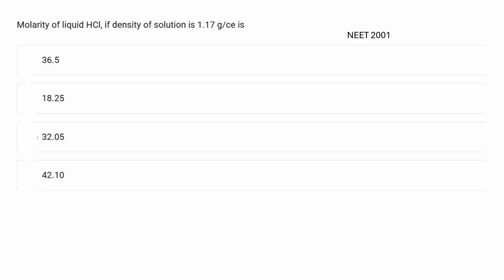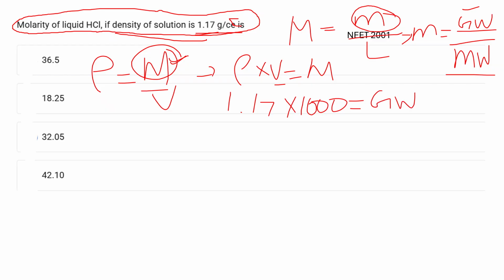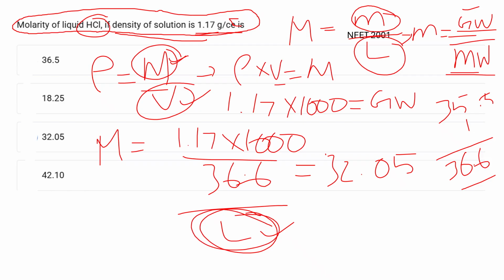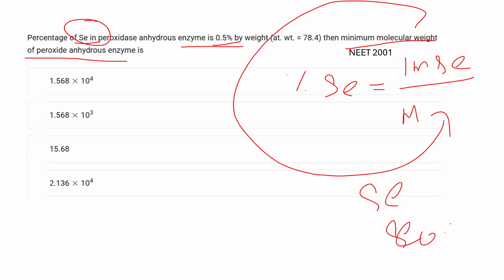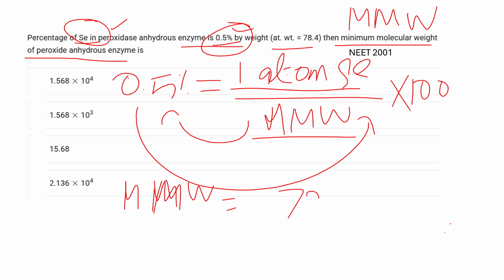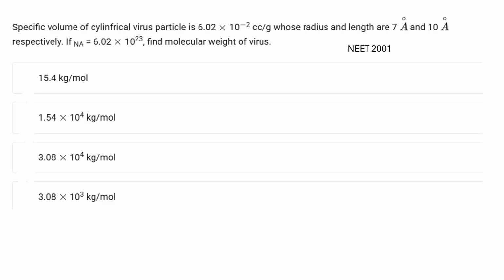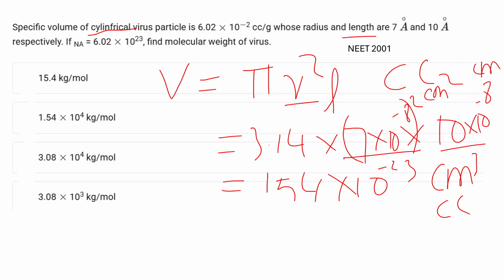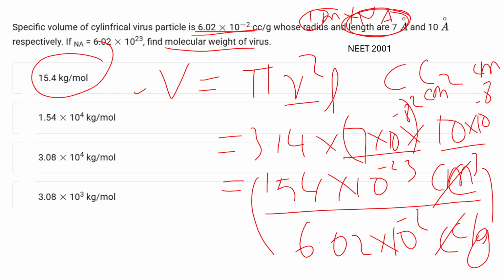NEET 2001 | Previous Year Question | Physical Chemistry | Some basic concepts in chemistry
NEET 2001  Previous Year Question with solutions in Physical Chemistry under the topic of Some basic concepts in chemistry